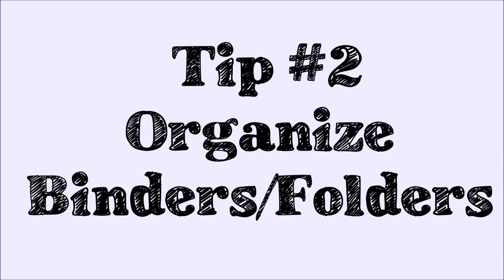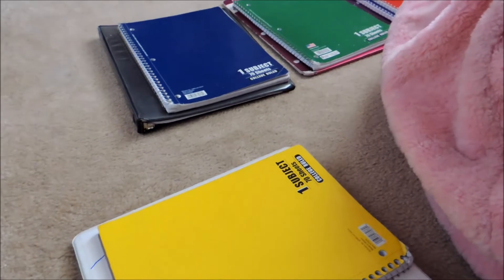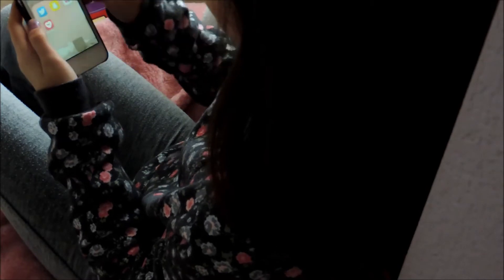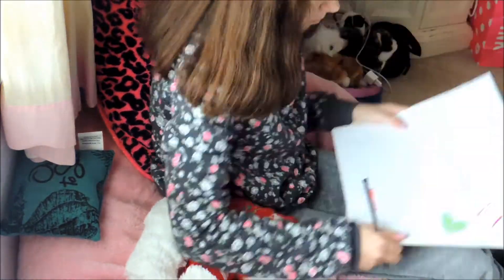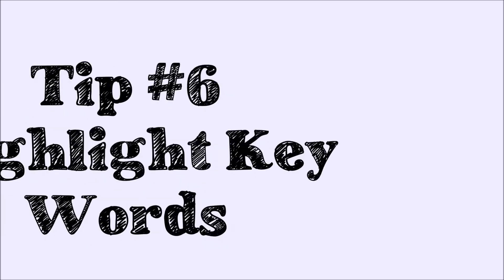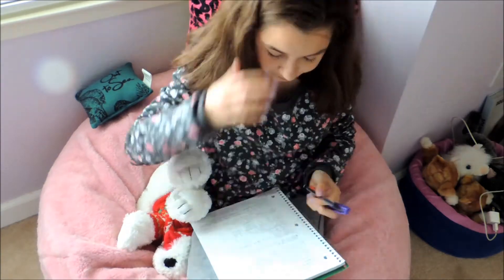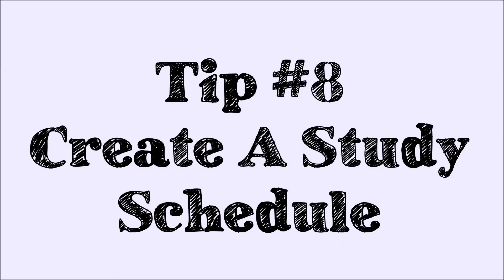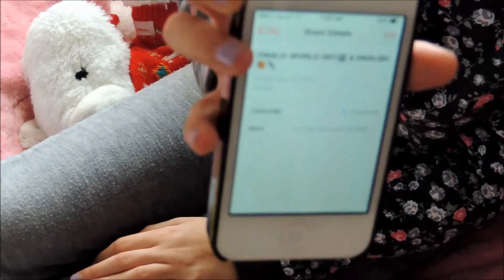Studying For Finals: Tips!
OPEN FOR A NEW YEAR HUG❤❤❤

Hi Everyone!
HAPPY NEW YEAR! Shoutout to the year of 2015 woop woop! Anyways, finals are coming up for me and I thought I would share with you some of my tips on how to study! I hope you use these tips on your upcoming tests! Love you guys❤

✿Like this for a Valentines Day Video!

✿Leave requests of videos you would like me to do in the comments!

xoxo,
Olivia❤

Frequently Asked Questions:

A: Nikon Coolpix P510

A: Windows Movie Maker